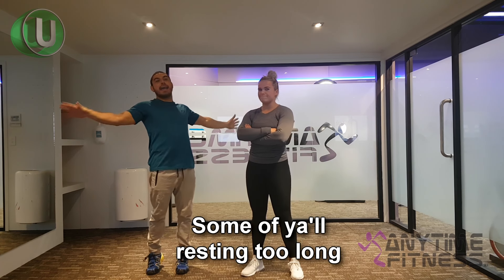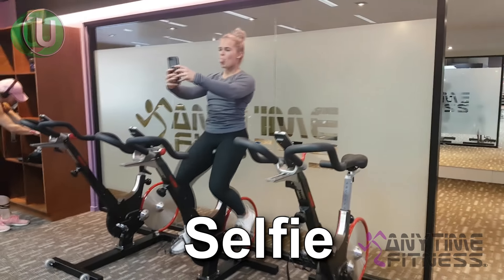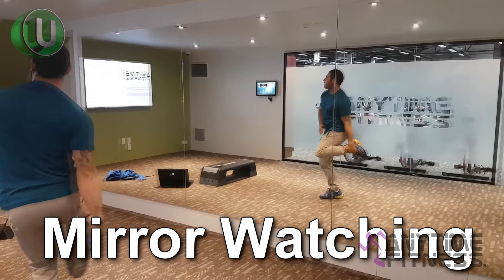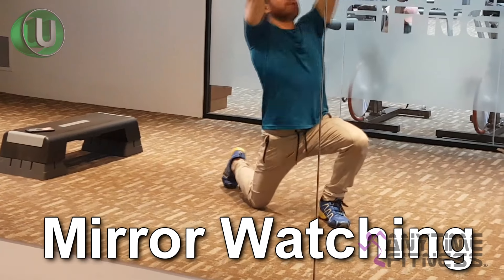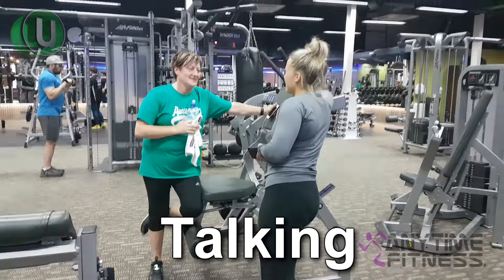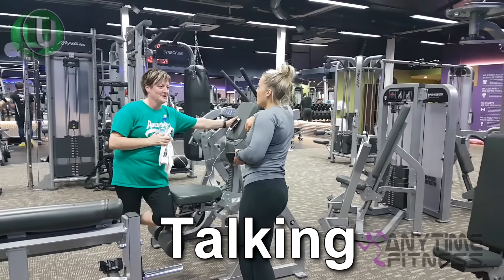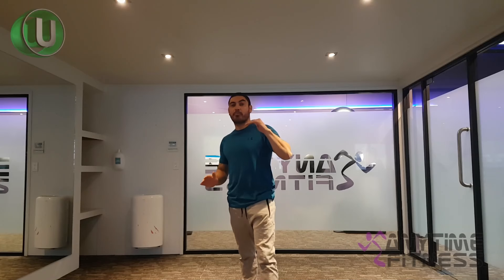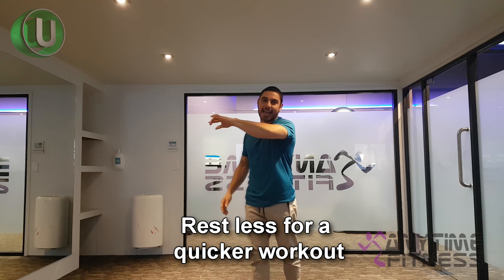5 ways to cut your workout time in half - Way 2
Time!

Is one of the biggest excuses I get for people wanting to lose weight but not being able to commit.

Let's be honest...

If you're serious about wanting to get an amazing body you have to put in the time!

Wait,

What if you actually are short on time? Well I have the answer!

In this 5 video series you're going to learn how to cut your workout time in half. So you can get in and get out.

This is the second video in the series and deals with less resting.

Most people are resting to long. Cut that rest time down by timing them. Watch the video to see what I mean.

No more excuses... let's get you that amazing body you want.